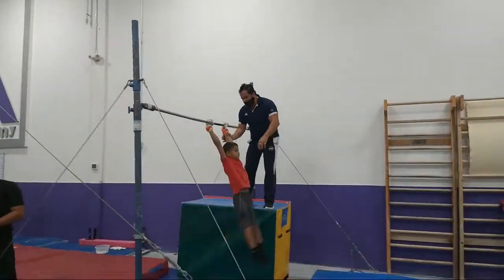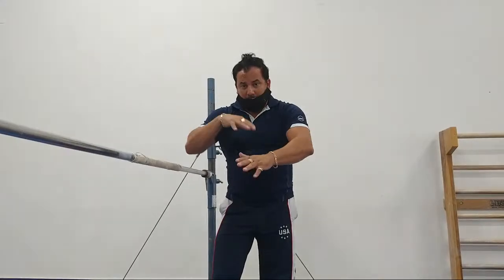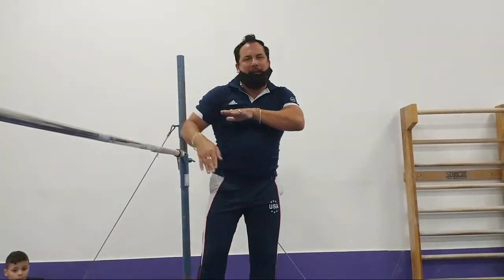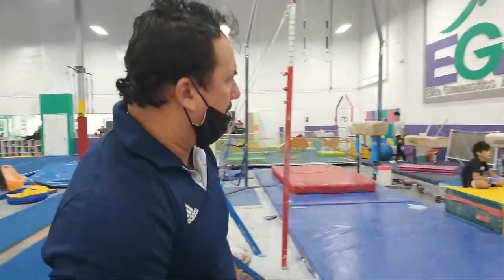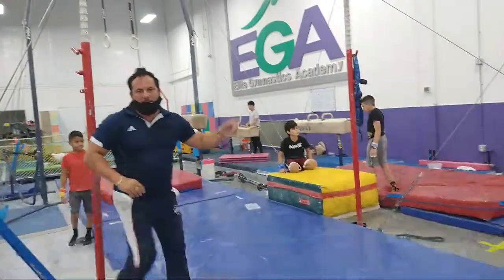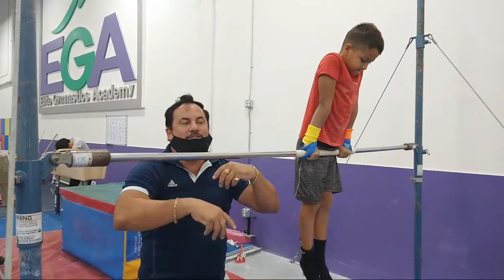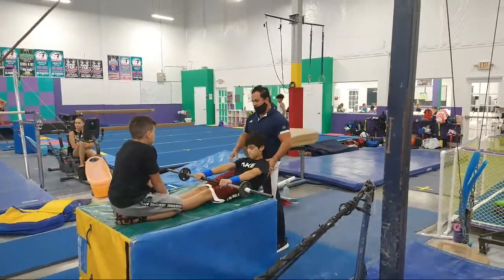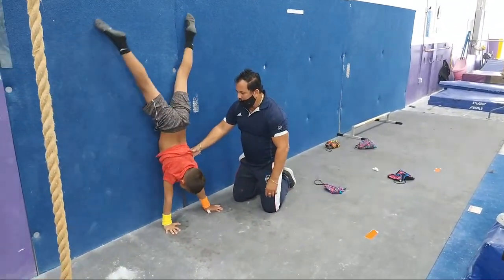Yeessooo Yinastic - High Bar Giants Endos & Stadelr - EPS 3